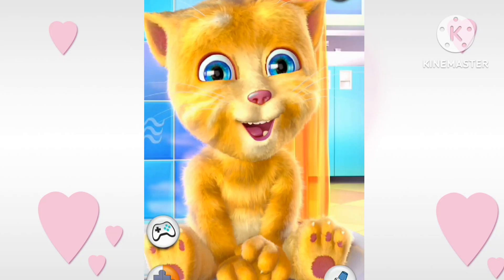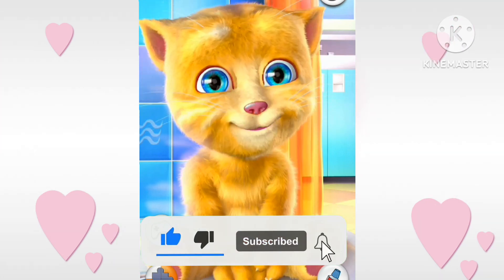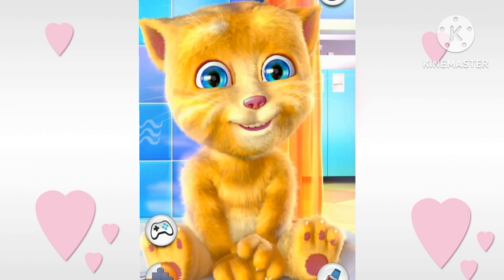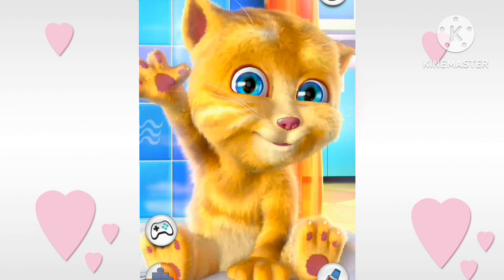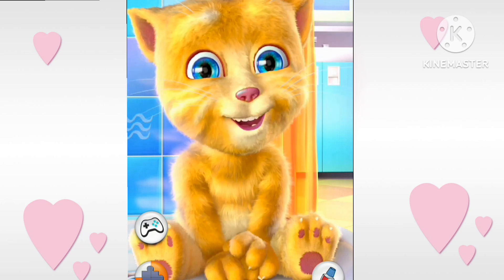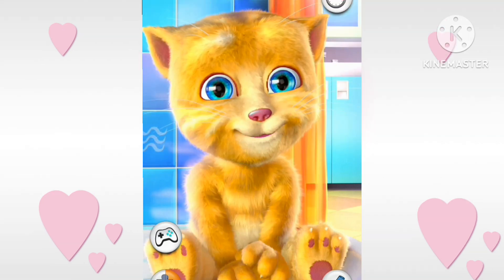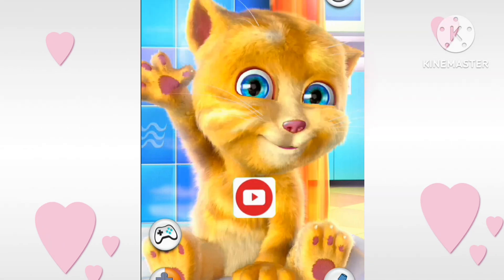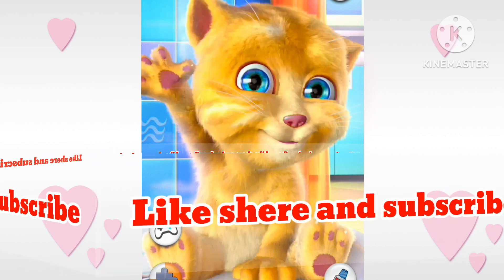TOKING GINGER TEACH ALPHABET A TO Z